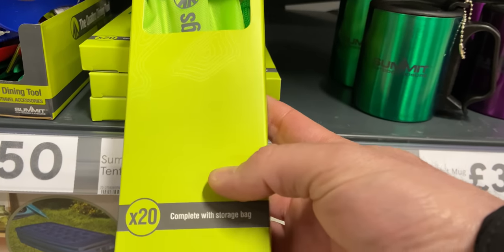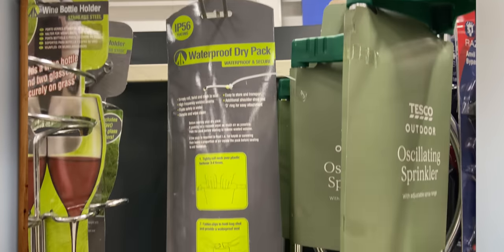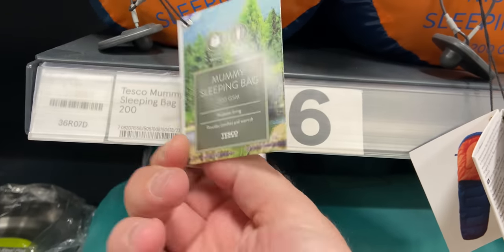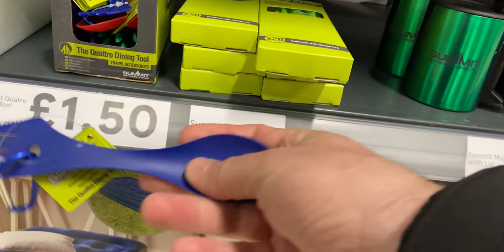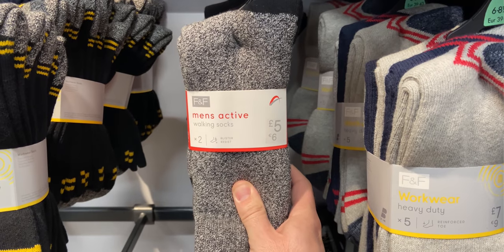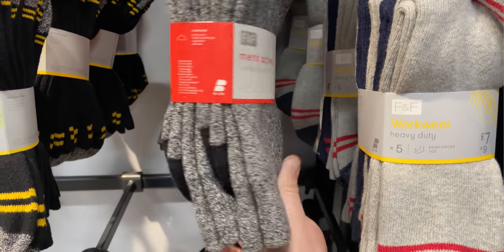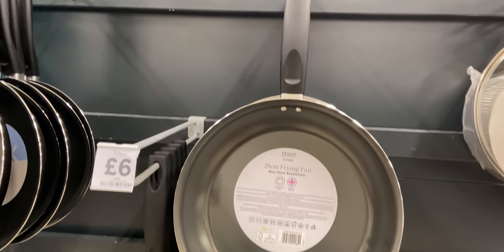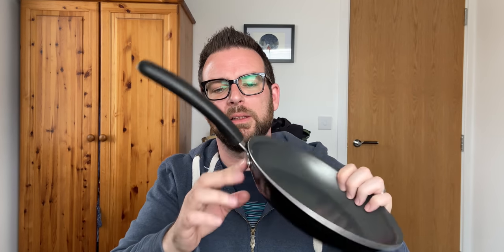TESCO HAUL! Should you buy cheap wild camping and backpacking gear from a supermarket?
Are you looking for cheap camping, hiking and backpacking gear? Can you buy decent, cheap kit at a supermarket? I visited Tesco to see what treasures I could find on a budget...

Amongst other things I managed to find:
- Sleeping bags
- Plates and bowls
- Inflatable pillow
- Dry bag
- Spork
- Walking socks
- Dry food
- Lightweight aluminium pans

P R O D U C T S   I N   T H I S   V I D E O
Pack of 5 dry bags
Trekology Aluft 2.0 pillow

S K I P   T O   T H E   G O O D   B I T
00:00 - Tesco Haul!
00:47 - Accessories
02:18 - Sleeping bags
03:21 - Inflatable pillow
05:53 - Hand warmers
06:08 - Walking socks
06:41 - Food and cooking
07:38 - Byeee!

B U Y   G E A R
Tent - NatureHike Cloud Up 2
Tent - Lanshan 2
Pegs - Large tent pegs
Sleep mat - Exped Synmat 7
Water filter - Sawyer Mini water filter
Trekking poles - Trekology
Sleeping bag - Lightweight 3 season
Knife - Mora Craftline
Head torch - Everbeam